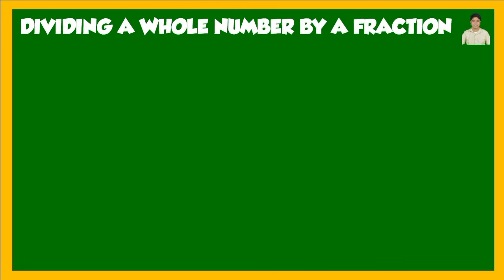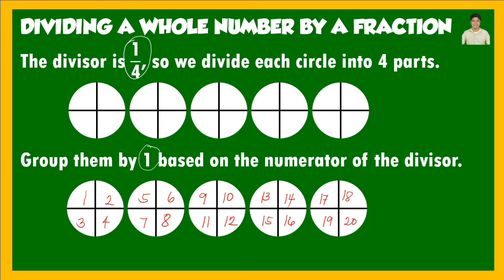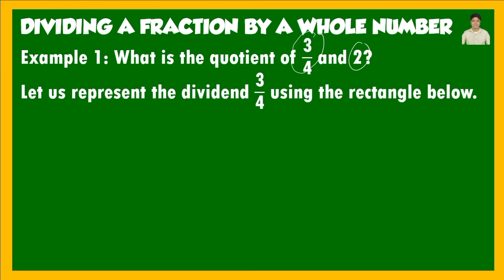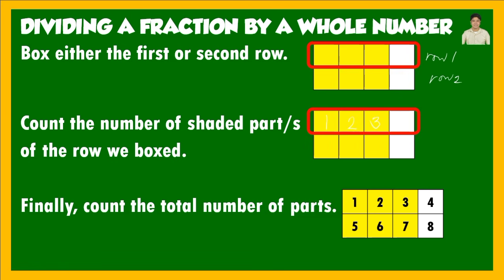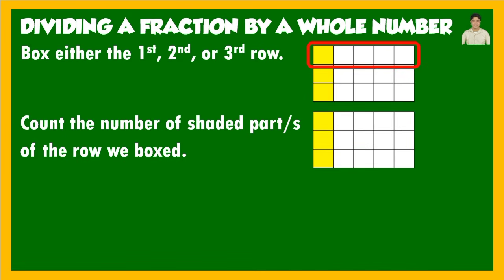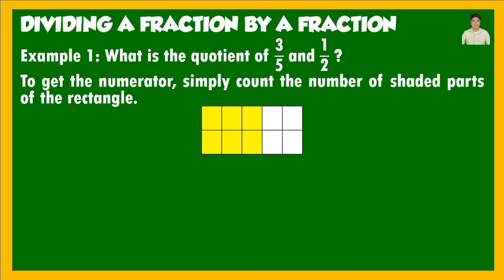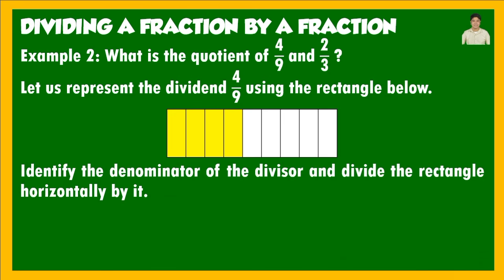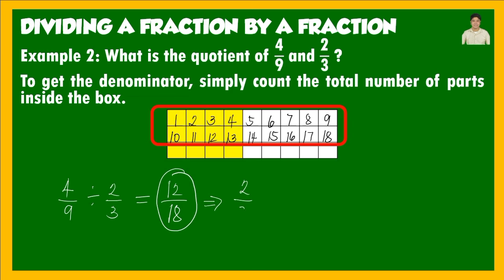VISUALIZING DIVISION OF FRACTIONS | MELCS | MATH 5 | QUARTER 1 - WEEK 8